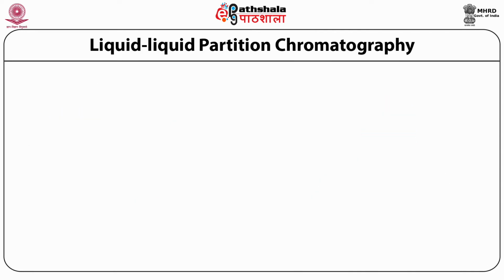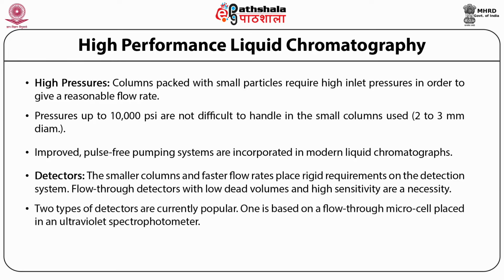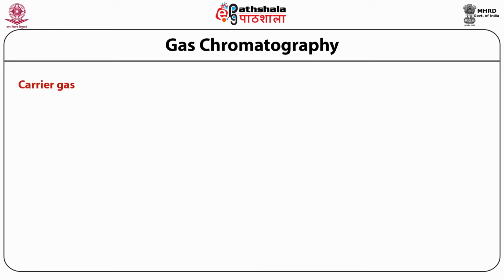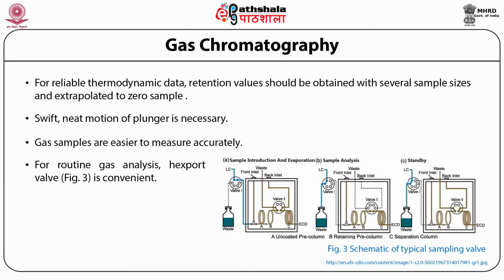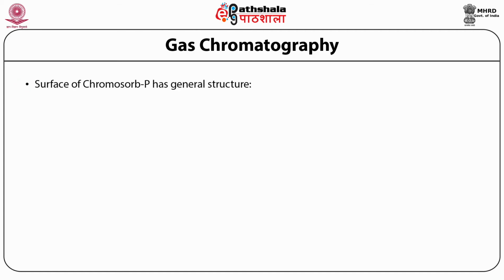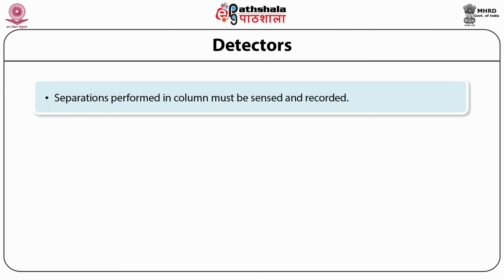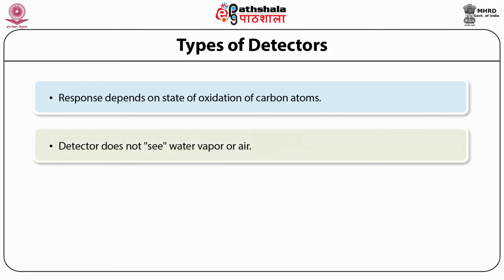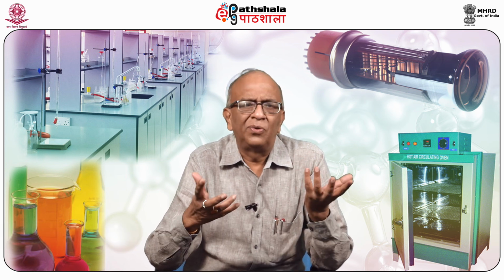Chromatographic methods- II